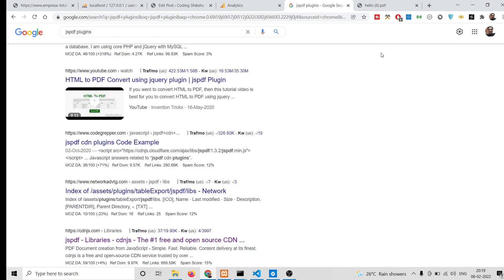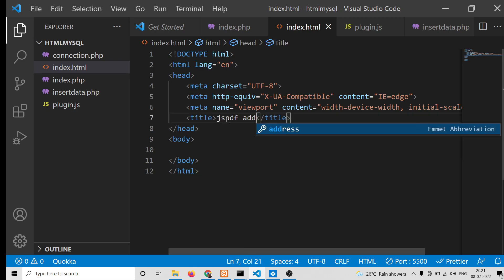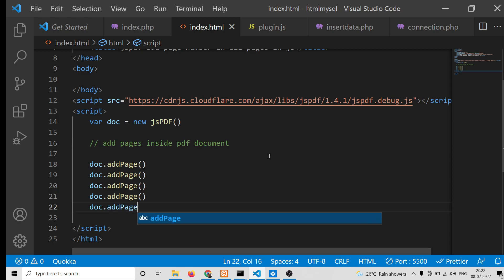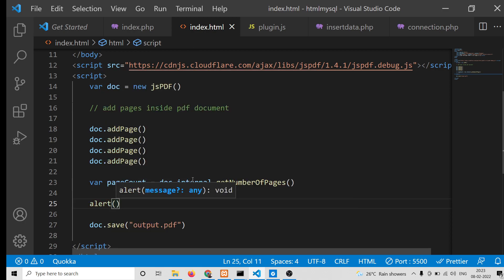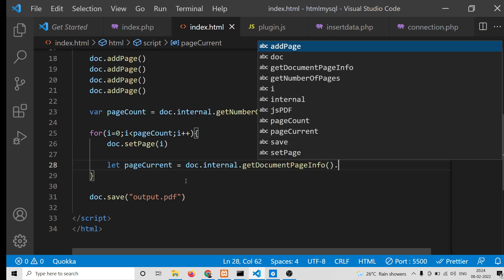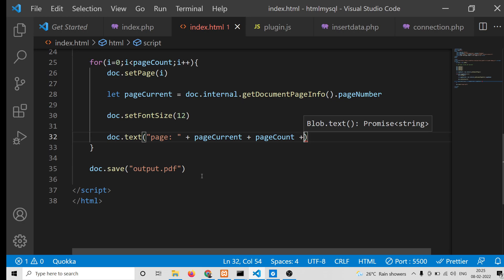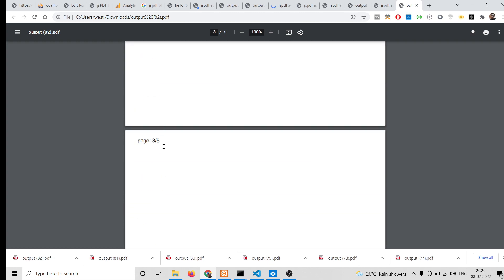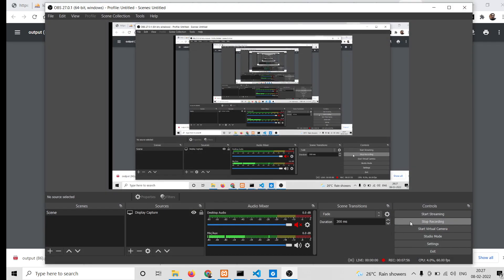jsPDF Tutorial to Add Page Numbers in Header in All Pages inside PDF Document in Browser Using JS